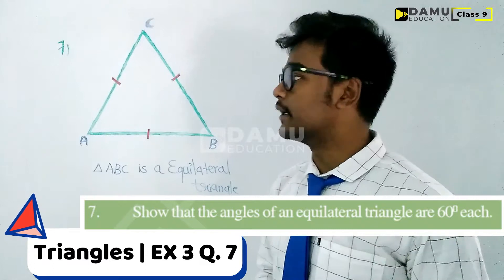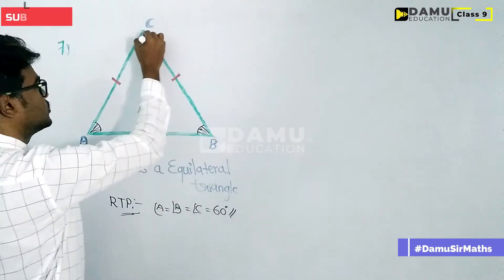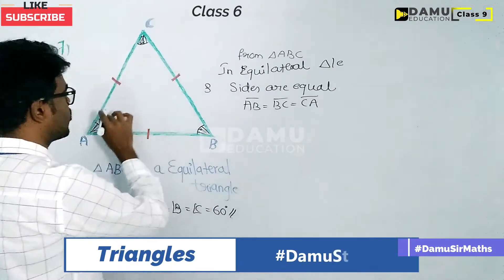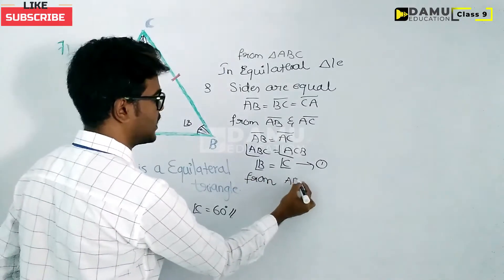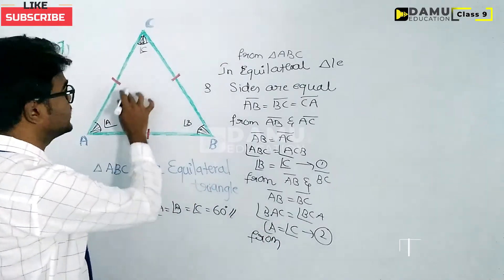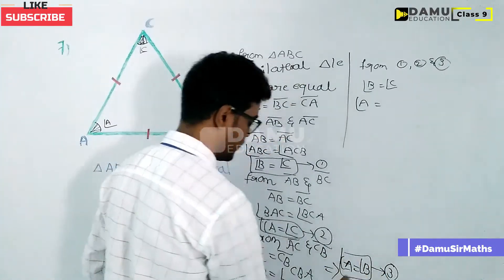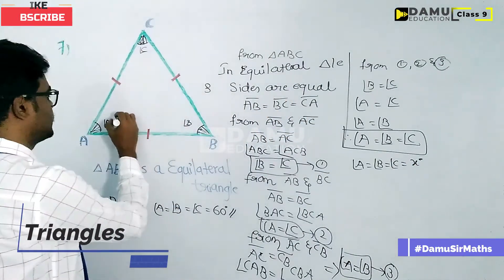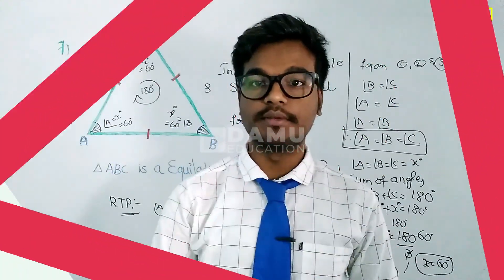Triangles Triangles9thclass | Ex 3 Q 7 | 9th Class Math Answers | Triangles9th | Damu Education AP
Triangles | 9th Class | SCERT | Damu Education

9th Class Andhra Pradesh and Telangana Mathematics solutions

6th class | NCERT | CBSE
* Knowing our Numbers
* Whole Numbers
* Integers
* Fractions
* Decimals
* Data Handling
* Mensuration
* Algebra
* Ratio and Proportion
* Symmetry

7th class | NCERT | CBSE
* Integers
* Fractions and Decimals
* Data Handling
* Simple Equations
* Comparing Quantities
* Rational Numbers
* Practical Geometry
* Perimeter and Area
* Algebraic Expressions
* Exponents and Powers
* Symmetry

8th class | NCERT | CBSE
* Rational Numbers
* Linear Equations In One Variable
* Understanding Quadrilaterals
* Practical Geometry
* Data Handling

9th Class | SCERT | AP & TS

9th class | NCERT | CBSE
* COORDINATE GEOMETRY
* STATISTICS & PROBABILITY

10th class | NCERT | CBSE
* STATISTICS & PROBABILITY

Maths Classes
Exam Tips
PSC Exams
Formulas Explanation
Math Formulas
Math Teasers
MCQ Tricks
MCQ Tips